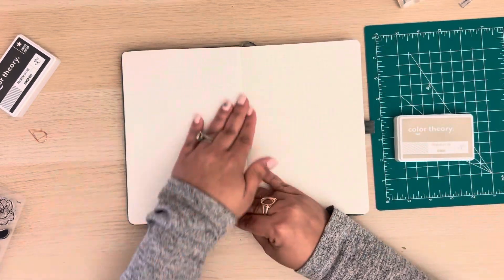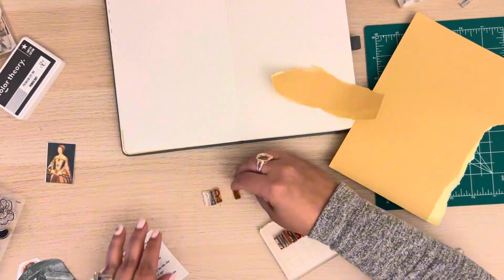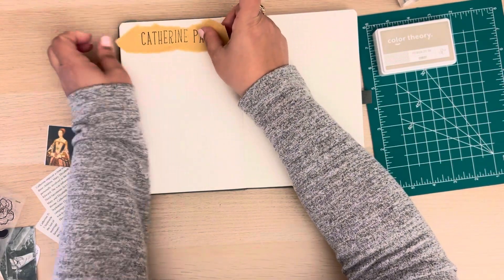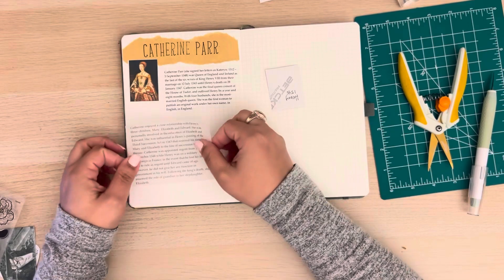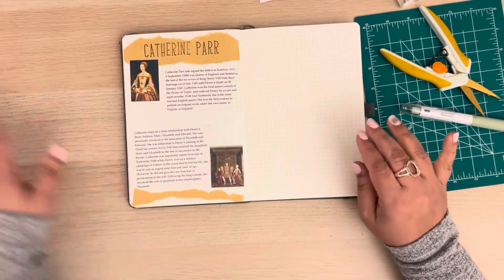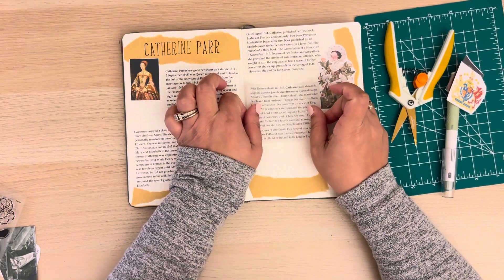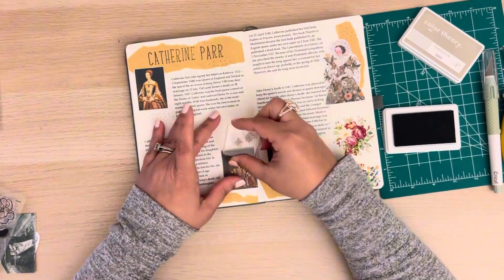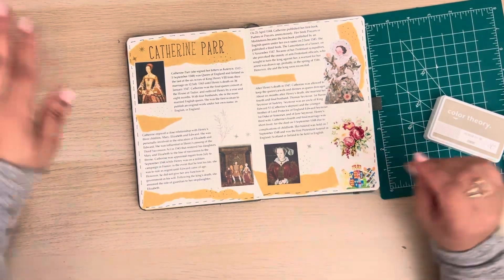✨Documenting the story of Catherine Parr in my common place notebook✨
My name is Kecie and in this space I share some of the things that I love.

Today I will be setting up my pages for Catherine Parr. This is the last in the series of Henry VIII wives, and I am so happy to share the outcome in a little flip through at the end of this video.

I hope you can find inspiration and start unlocking your own creativity!

Let’s connect!

Materials Used:
- A5 Graph Notebook
- Kraft Sticker Sheets
- Circle Sticker Tabs
- Clear Sticker Sheets
- Acrylic Blocks
- Color Therapy Stamp in the colors POWER SUIT and CEMENT
- Fiskars Scissors No. 5 Micro-Tip Easy